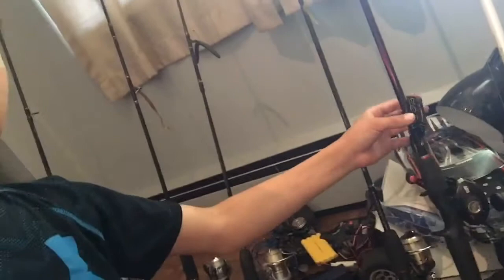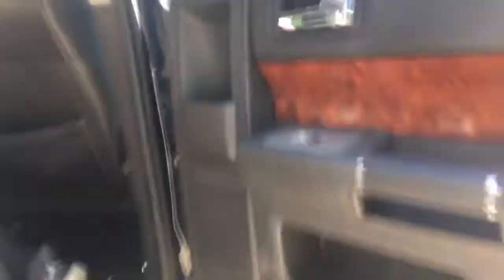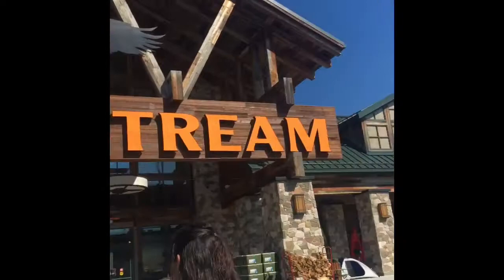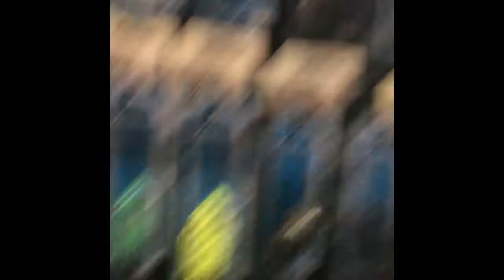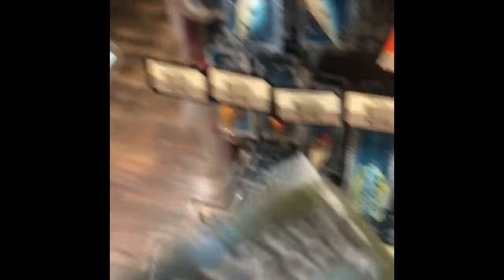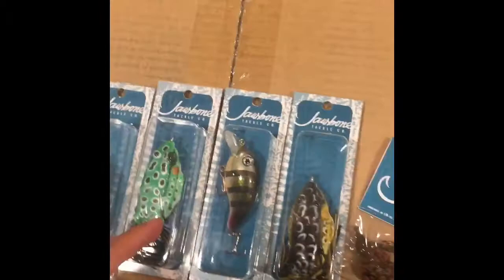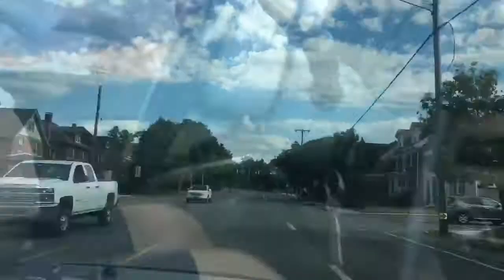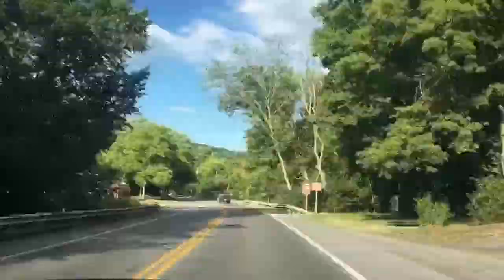Bass fishing vlog #2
Had a great day but not the best fishing ! Help us get are page big !